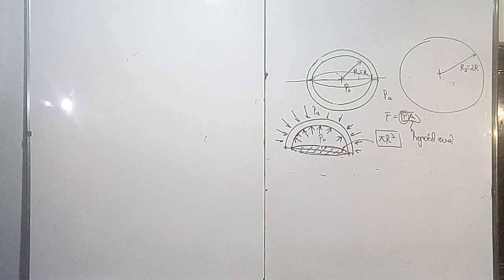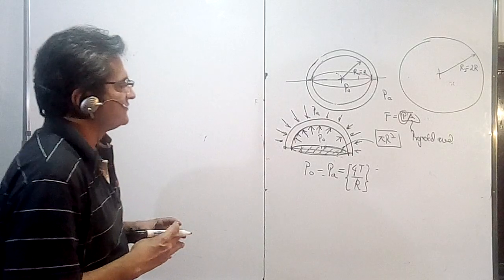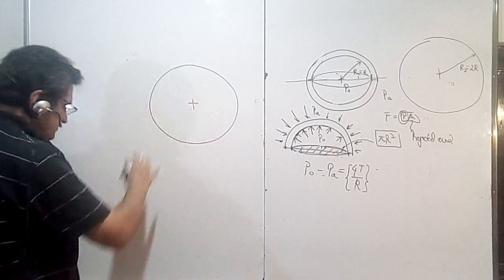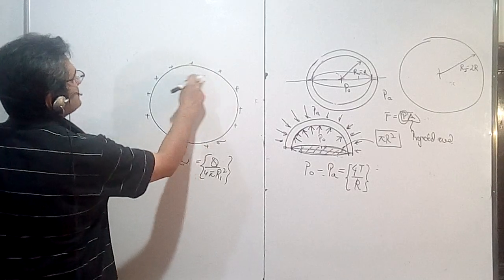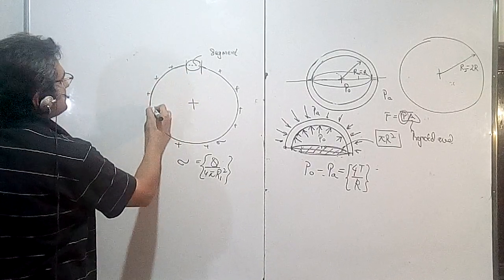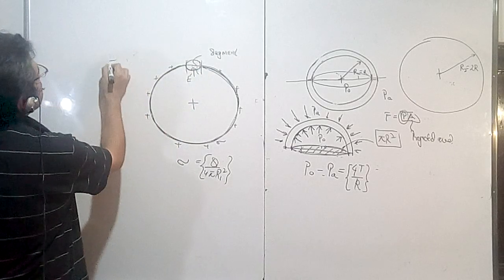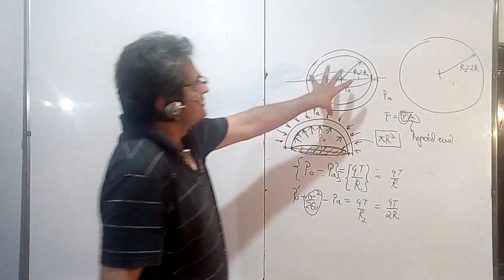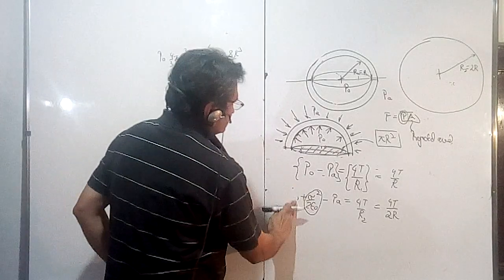Charge required to double radius of soap bubble surface tension